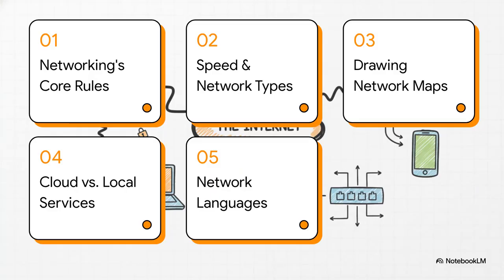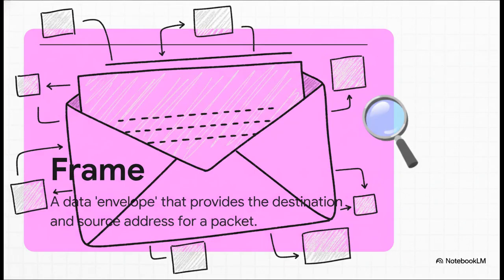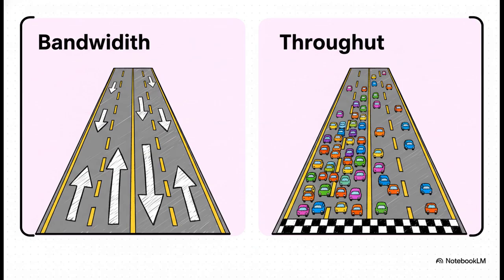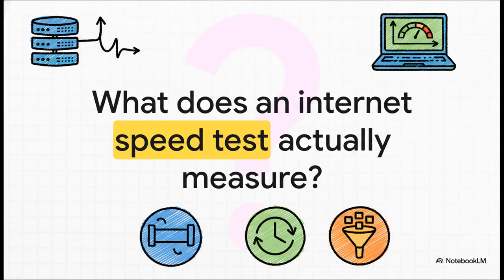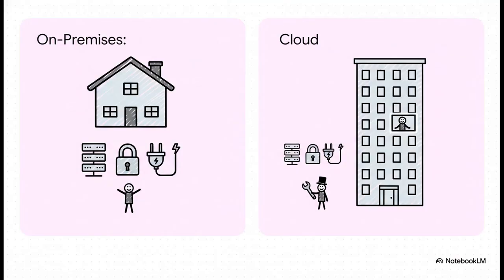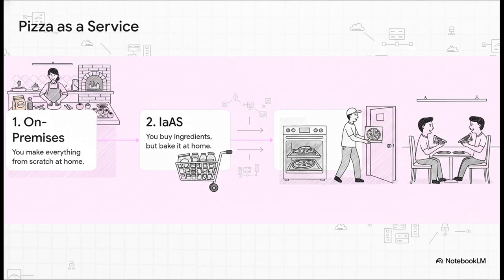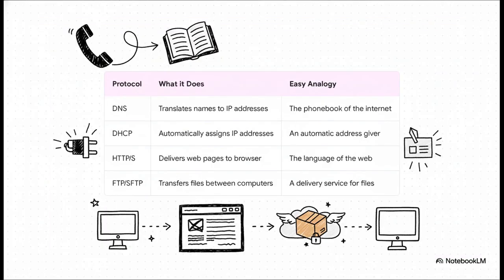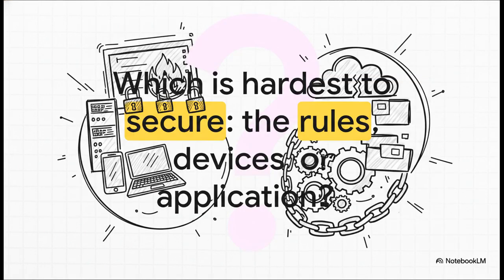Objective 1-Cisco Certified Support Technician: Networking/Pearson IT Specialist: Networking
After you study the official curriculum for the Cisco Certified Support Technician: Networking and Pearson IT Specialist Certification: Networking, and you do all the hands-on projects...
This video hopefully helps you reinforce and fill in any gaps you have before the exam.
Full disclosure: All videos were generated by Google Notebook LM. Interact with it yourself
YouTube is simply an easy way for my students to access this content. Also check out the Spotify playlist if you want to listen to a podcast.
AI generated content is prone to hallucinations. If something sounds wrong, it probably is. Ask your instructor or research it for yourself!
Any issues I find will be posted in show notes as I can.